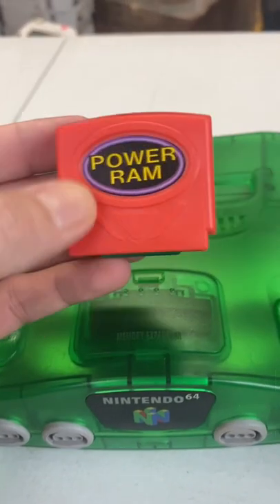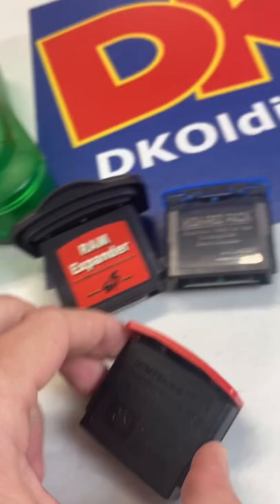What is this expansion pak for the Nintendo 64?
I've never seen one that looks like this before. It looks more like the standard jumper pak that normally came in the console. Any thoughts on this?